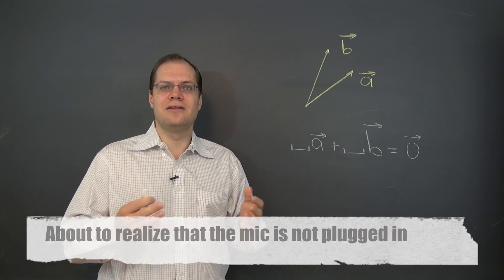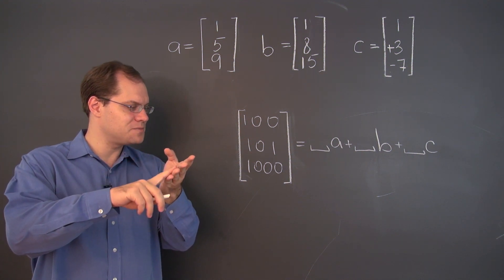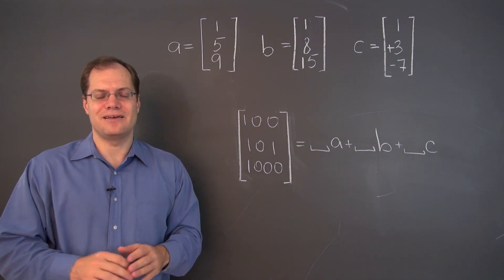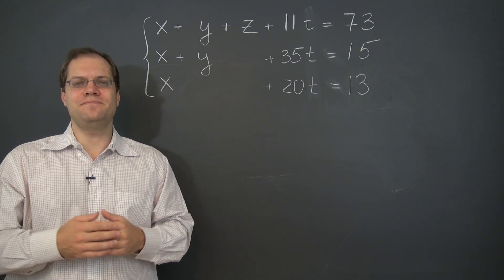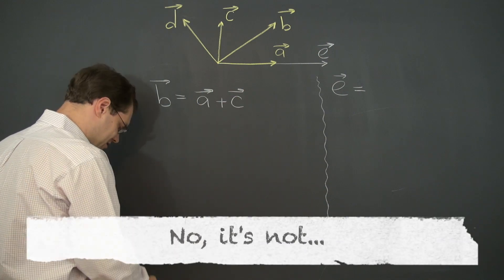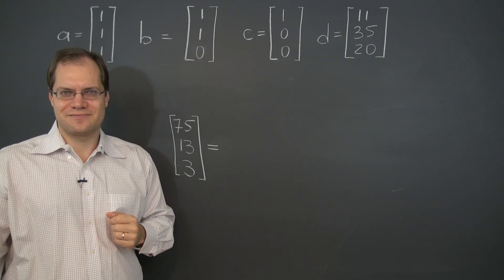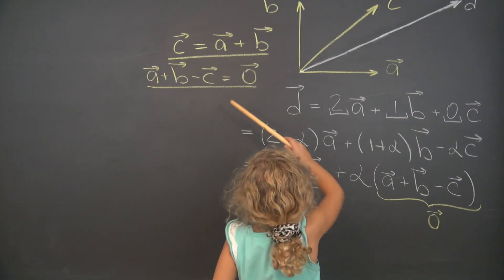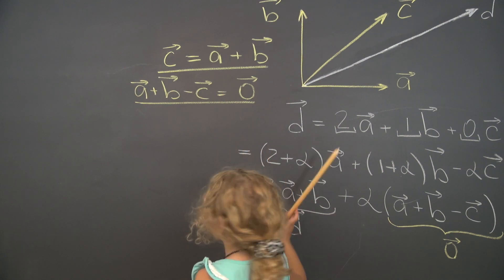Linear Algebra 6z: Outtakes from Chapters 5 and 6